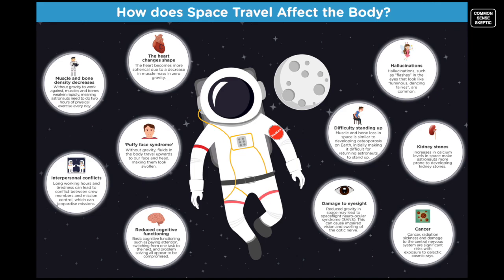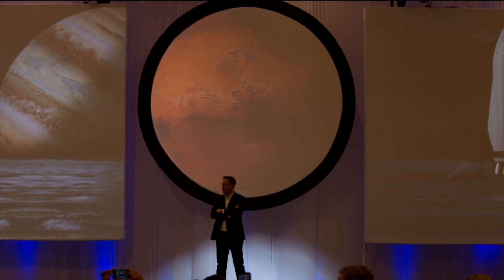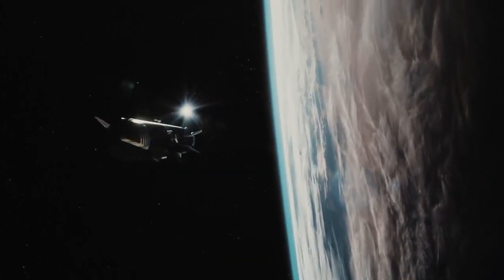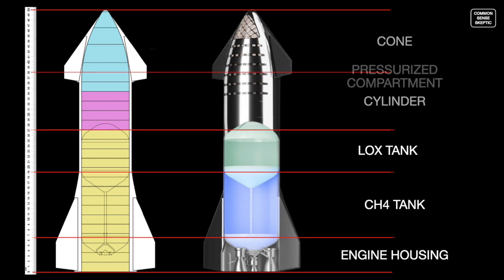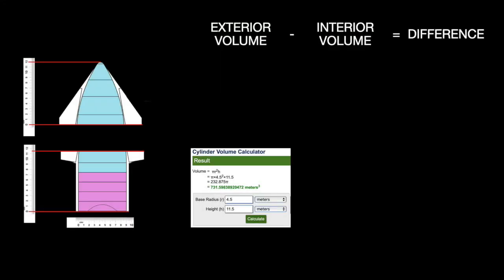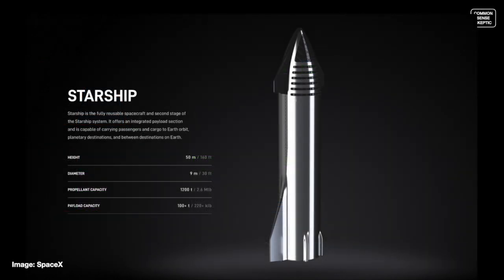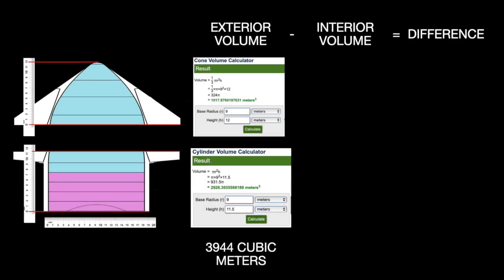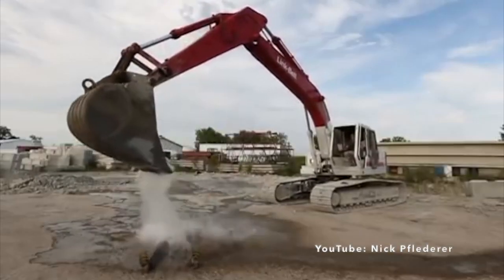STARSHIP EP10 - RADIATION SHIELDING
This episode deals with the most common, and simplest suggestion for protecting SpaceX Martian colonists from galactic cosmic rays (GCRs) and Musk's apparent nonchalant attitude towards them.

It's almost as if he hasn't given them any thought at all...